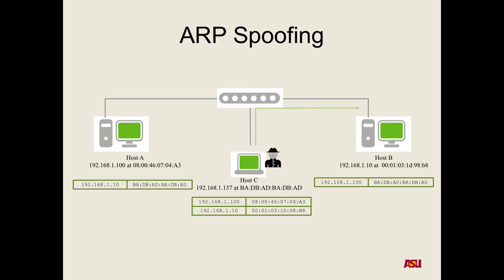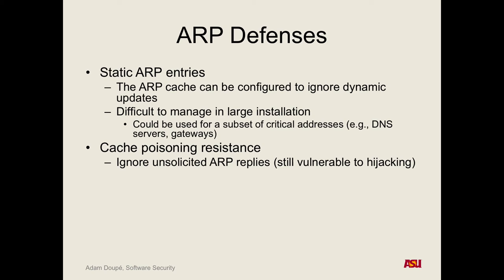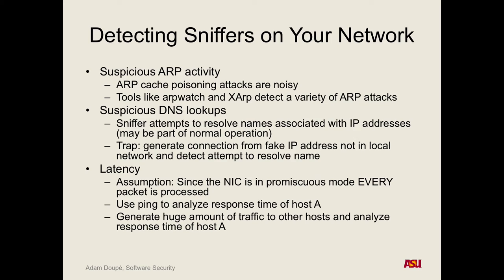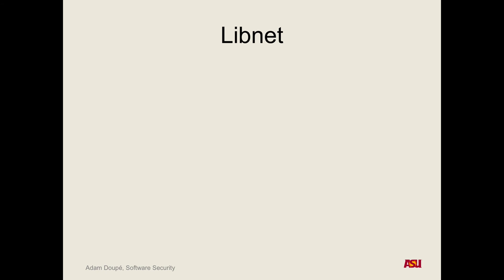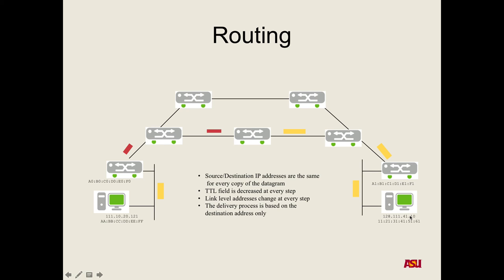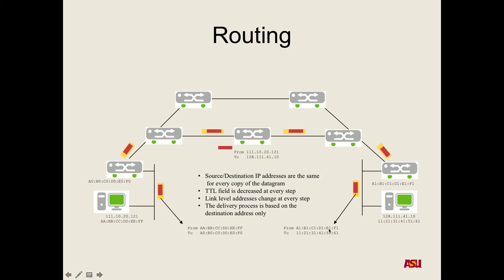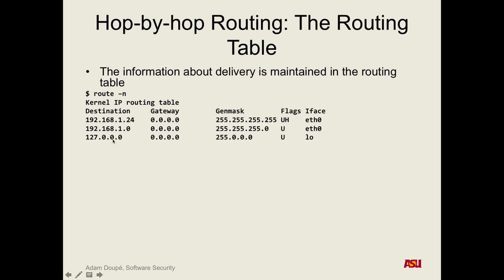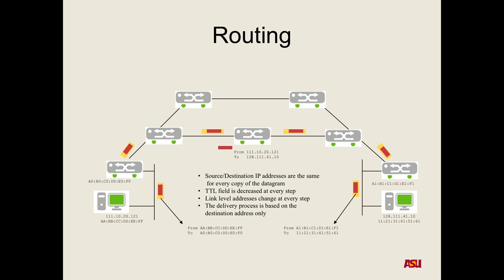CSE 545 S17: 1-25-17 "Network Insecurity Pt. 2"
Recorded lecture for CSE 545 S17 on 1-25-17. We discussed ARP spoofing, ARP spoofing defenses, detecting sniffers on your network, IP indirect delivery and routing, and blind IP spoofing.